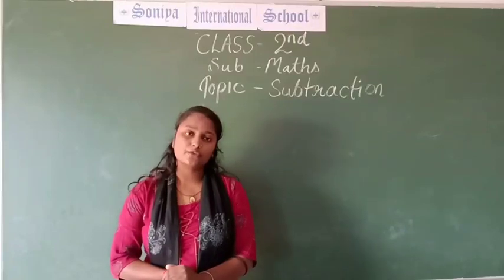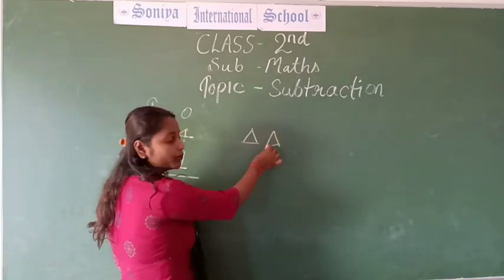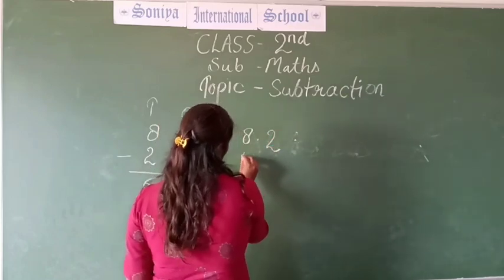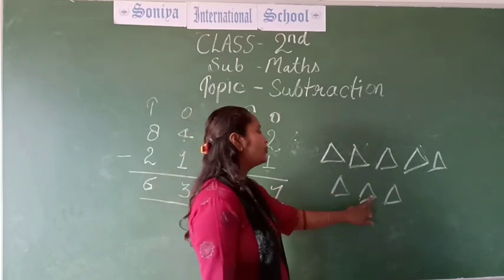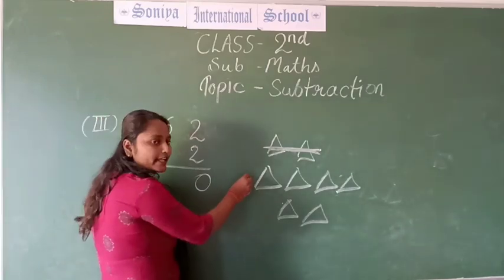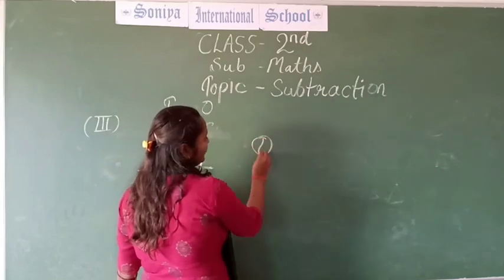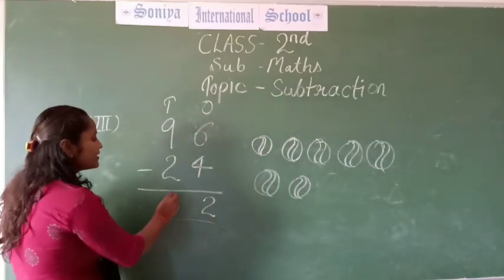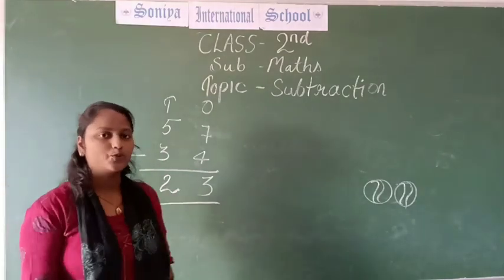Maths | Class 2nd | Subtraction | SONIYA INTERNATIONAL SCHOOL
Teacher: Miss Pallavi Shah